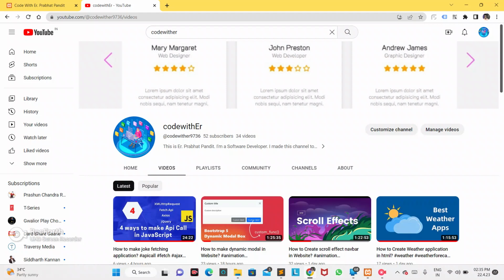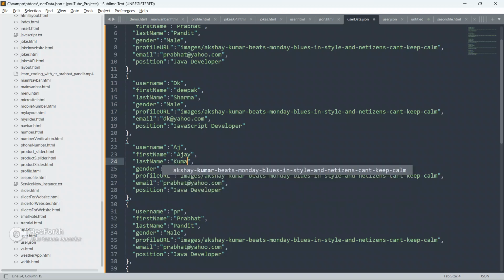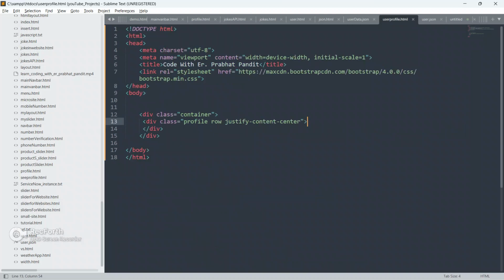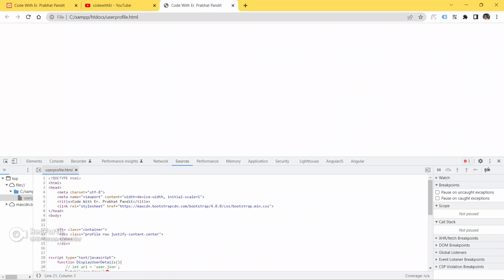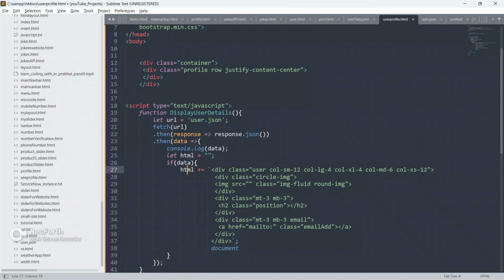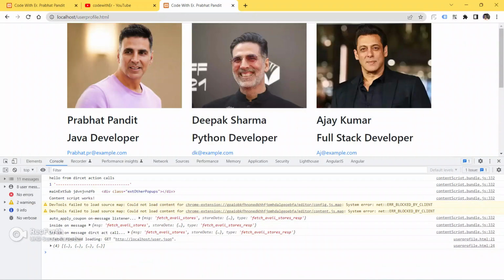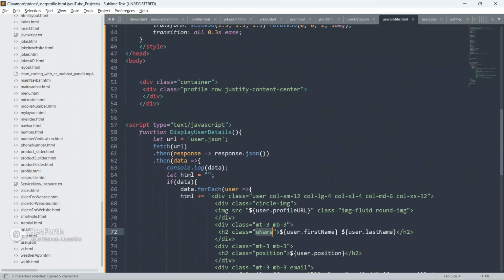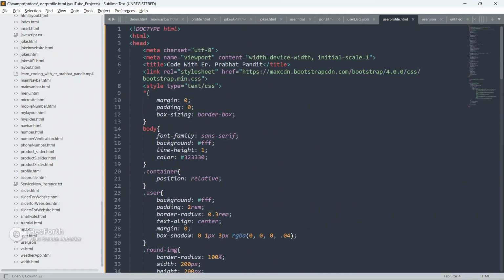How to store user details in JSON file and access it into our website?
How to store user details in JSON file?
what RESTful API?
how to use RESTful API in my project?
how to use RESTful API in my websites?
How to get JSON in my website?
How to get external API in my project application?
How to make application using CSS, HTML, JavaScript and External API?

How to check weather via API in html?
How to verify weather via API call?